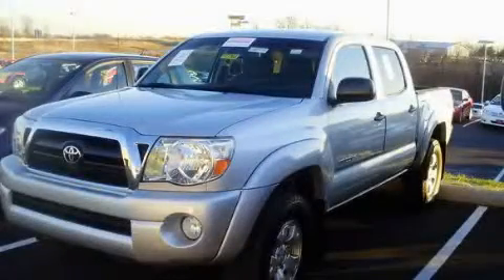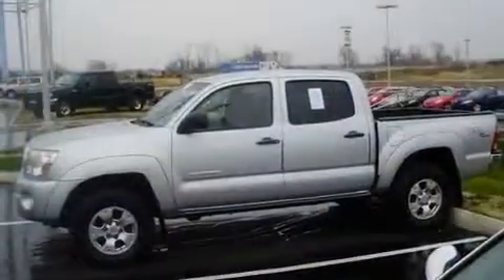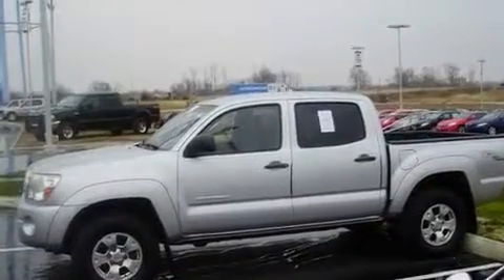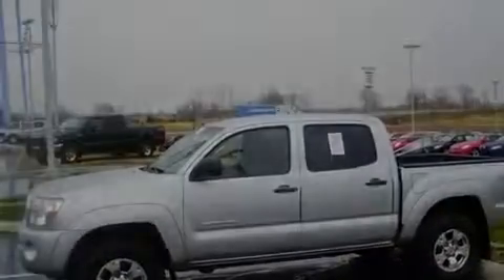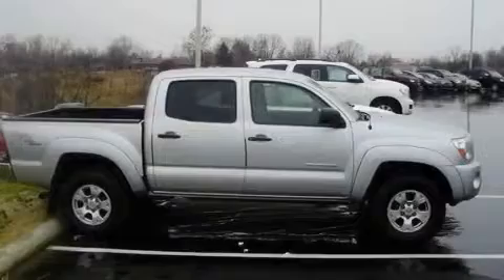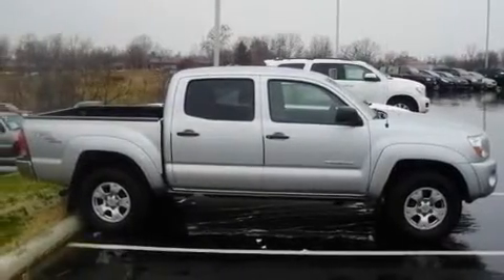2006 Toyota Tacoma Dry Ridge KY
Year: 2006
 Make: Toyota
 Model: Tacoma
 Engine: 4.0L V6
 Trans.: automatic
 Exterior: Silver Streak Mica
 Miles: 59,997
 Interior: Graphite

 Pre-Owned 2006 Toyota Tacoma Dry Ridge KY